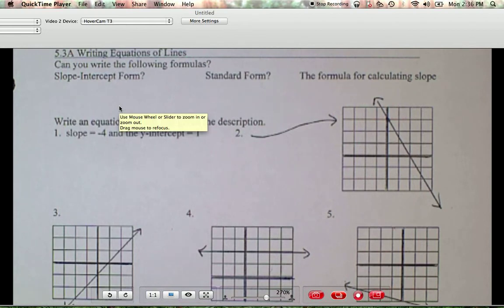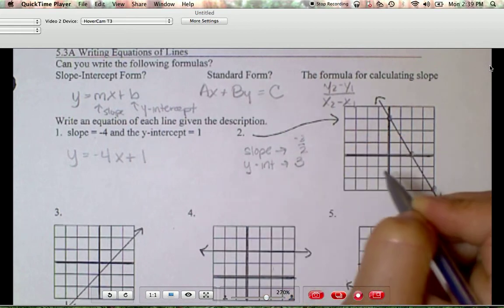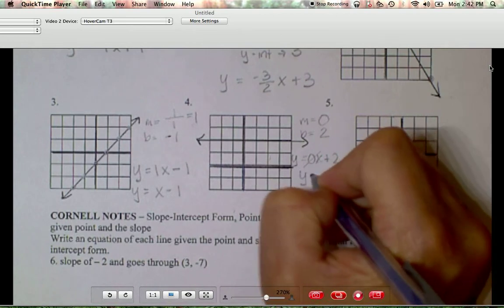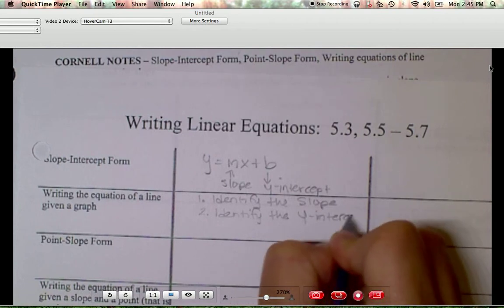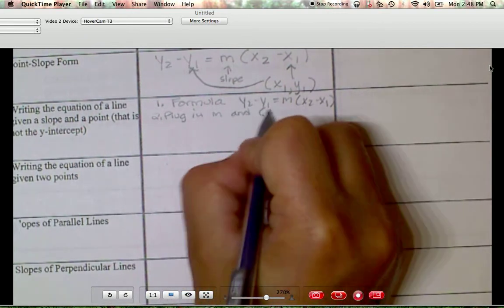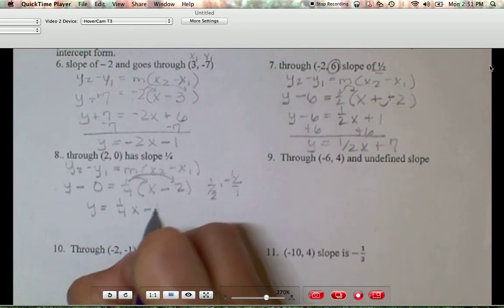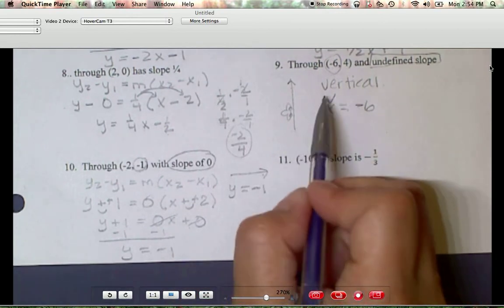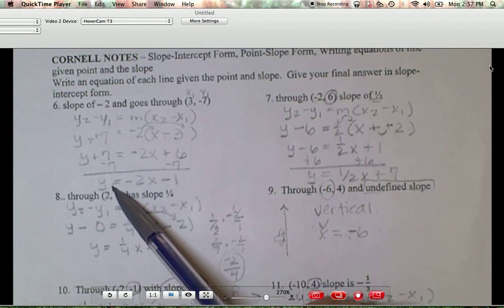5.3A Writing Equations of Lines